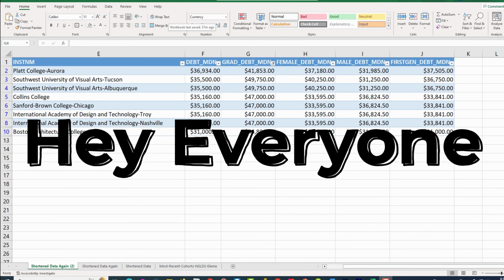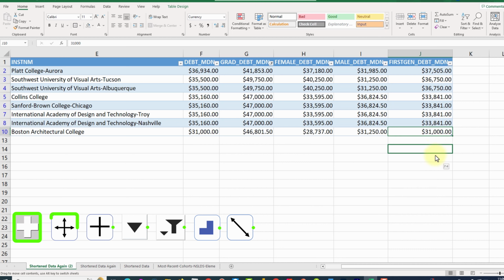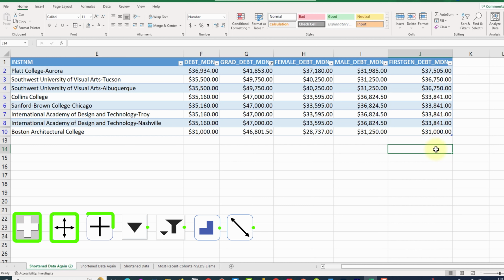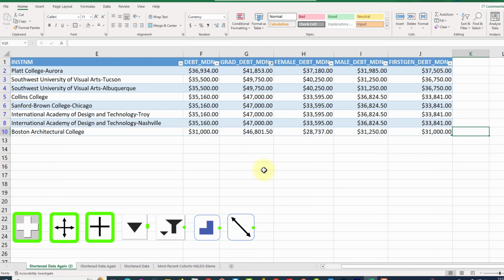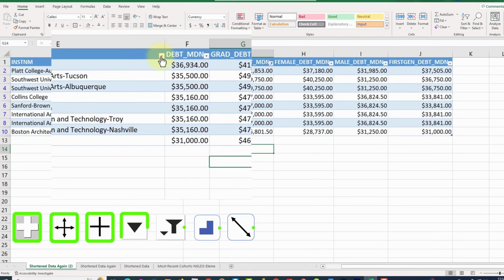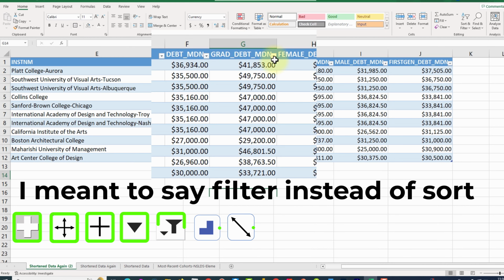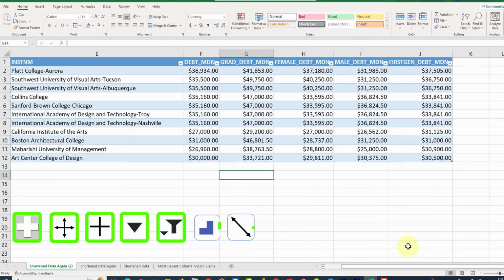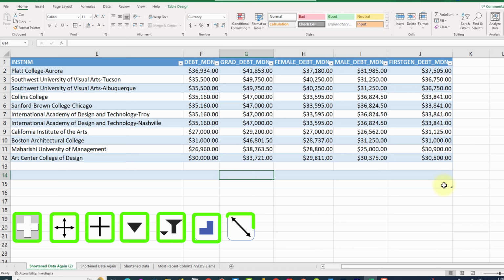What these Excel Controllers do.....For Beginners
Hey everyone, this video will show you how to use cell controllers to be more efficient in Excel.  You will learn how to select cells, move data around in the worksheet, how to fill a series to decrease typing, filter, sort and more.

Let me know if there are any other things that you would like me to share.